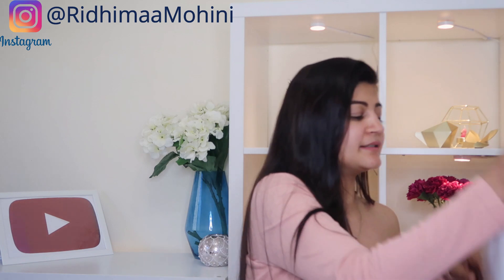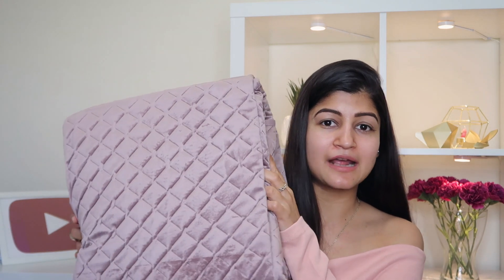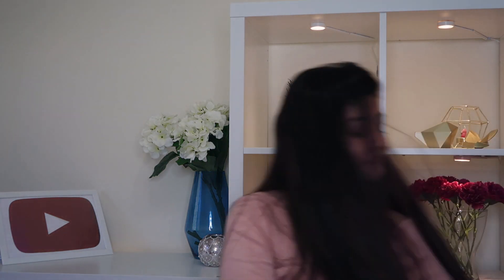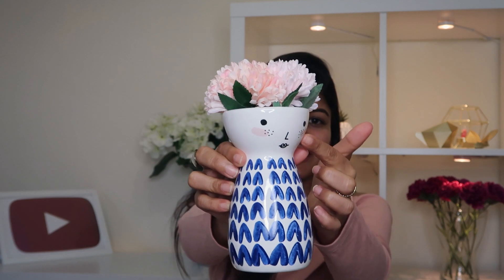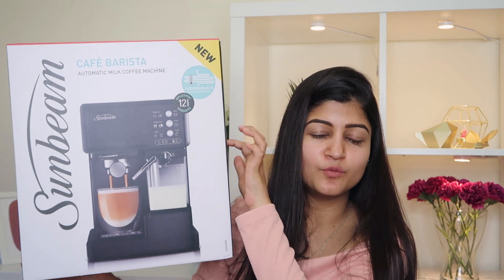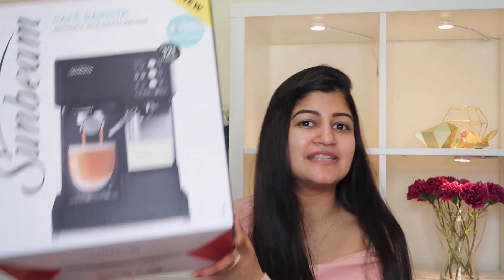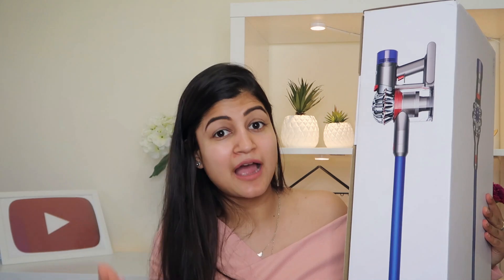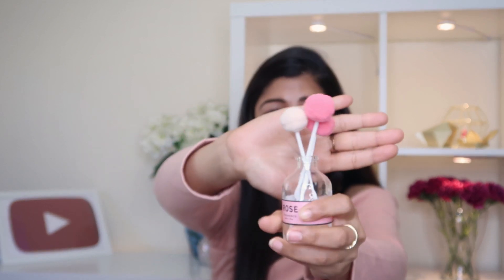HOME DECOR HAUL || AMAZON HOME DECOR UPTO 70 % OFF || RIDHIMAA MOHINI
Hey love,

Here's my mini home decor haul for you! As you know i"m in the process of decorating my home 🏡 i went on a mini online shopping spree and here's everything that i bought. I Hope u'll enjoy this video ☺

Products Shown:

1. Blush Duvet cover set

2. Navy duvet cover set

3. Duvet cover + sheet set (single)

4. Pink Sheet set

5. Grey Sheet set

6. polka dot sheet set

7. 65cm x 65cm Cushions

8. Artificial plant

9. Artificial plant

10. Coffee Machine (similar not same)

11. Dyson Vaccum cleaner

12. Confetti Baloons

13. Confetti baloon (gold)

AUSTRALIAN LINKS
1. 65cm x 65cm Pillow case

2. 65cm x 65cm Pillow

Equipment Used •

Ridhimaa Mohini 😇